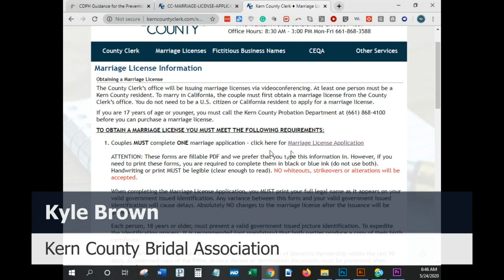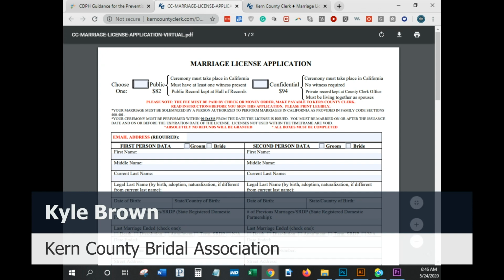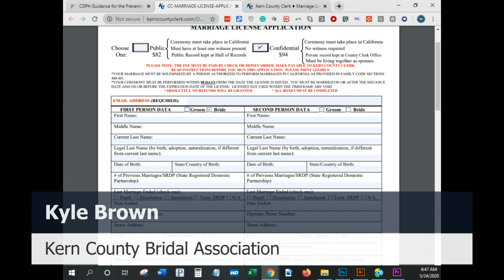How To Get a Marriage License in Kern County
In this new update we cover the new guidelines for obtaining a marriage license in Kern County during Stage 2 of the Coronavirus COVID-19.

The County Clerk’s office will be issuing marriage licenses via videoconferencing. At least one person must be a Kern County resident. To marry in California, the couple must first obtain a marriage license from the County Clerk’s office. You do not need to be a U.S. citizen or California resident to apply for a marriage license.

If you are 17 years of age or younger, you must call the Kern County Probation Department at before you can purchase a marriage license.

TO OBTAIN A MARRIAGE LICENSE YOU MUST MEET THE FOLLOWING REQUIREMENTS:

Couples MUST complete ONE marriage application – click here for Marriage License Application

ATTENTION: These forms are fillable PDF and we prefer that you type this information in. However, if you need to print these forms, you are required to complete them in black or blue ink (do not use both). Handwriting or print MUST be legible (clear enough to read). NO whiteouts, strikeovers, or alterations will be accepted.

When completing the Marriage License Application, you MUST print your full legal name as it appears on your valid government-issued identification. Any variance between this form and your valid government-issued identification will cause delays. Absolutely NO changes to the marriage license after the issuance will be granted.

Each person, 18 years or older, must present valid government-issued picture identification. To expedite the identification process, it is recommended (not mandatory) that both parties produce a copy of their birth certificate.

If either party has been granted a divorce or filed a Termination of Domestic Partnership within the last 90 days, and an endorsed copy of the FINAL divorce decree or termination documents must be presented when applying for your license.

A blood test is not required.

Mail your application and additional required documentation, both parties photocopy of valid government-issued identification with check or money order:

Your valid government-issued identification must be the same as you will present during video conferencing.

ONLY check or money order will be accepted, made payable to Kern County Clerk.

Payment MUST be made for the exact amount. Absolutely NO refunds after issuance will be granted.

Mail to:
County Clerk
1115 Truxtun Avenue, First Floor

We will NOT begin completing your marriage license request until ALL forms are properly completed and payment is received.

Once the license is complete, we will email you with details of your scheduled video conference and instructions.

Marriage licenses via video conferencing are issued by appointment only.

Both parties MUST appear together during their scheduled video conference.

Your valid government-issued identification must be the same as you mailed with your application.

You MUST have access to Microsoft Teams - click on here to download Microsoft Teams

Both parties MUST PHYSICALLY be present to sign and pick up your marriage license. Both must be wearing masks/protective gear. No exceptions.

Pick up location: Parking structure of Administrative Building 1115 Truxtun Avenue, Bakersfield, CA 93301.

Details will be arranged at the time of video conferencing.

Please provide both last names and prepare to present valid government-issued identification you provided with your application and during video conferencing.